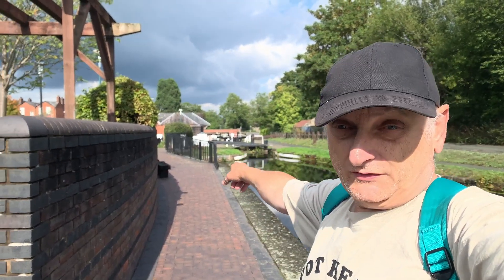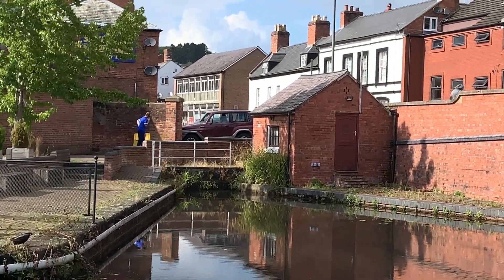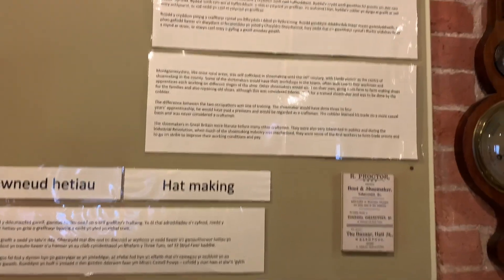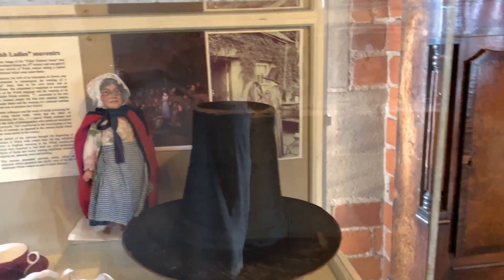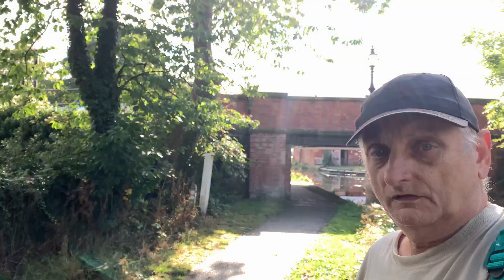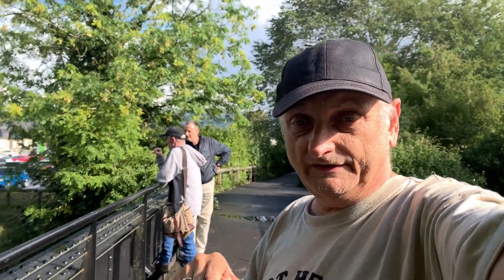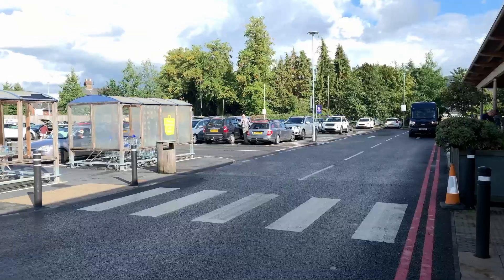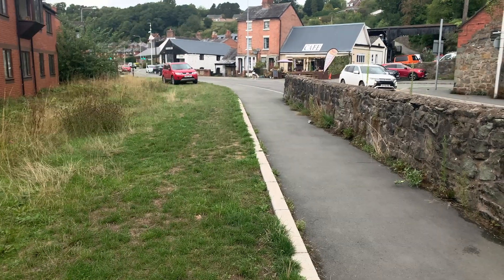I point at stuff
So here I am in Wales again dealing with mums house.
I wasn't going to make a video today as it was supposed to be raining - b
ut it isn't so I have.
Welshpool was mum's local town and she loved the place. so today I wandered around aimlessly and hopefully to show you some interesting bits.

I'm